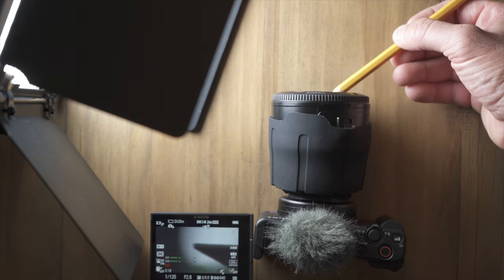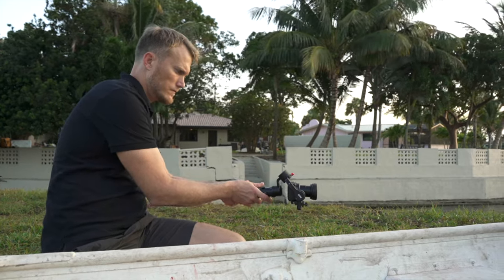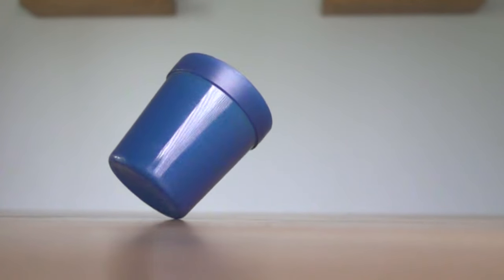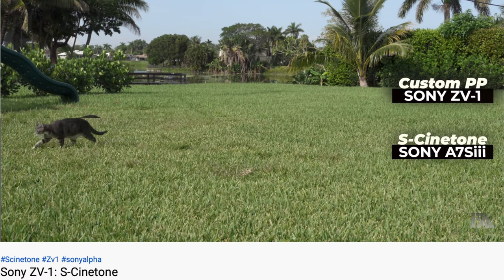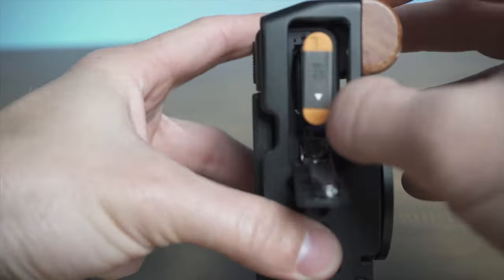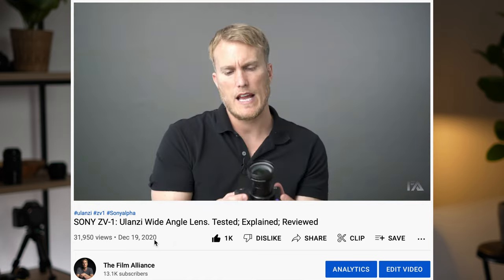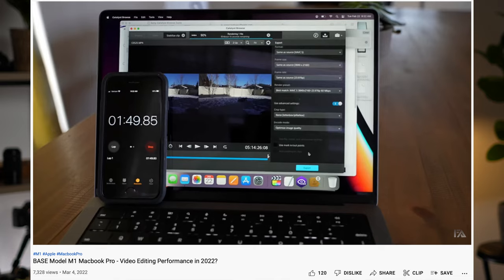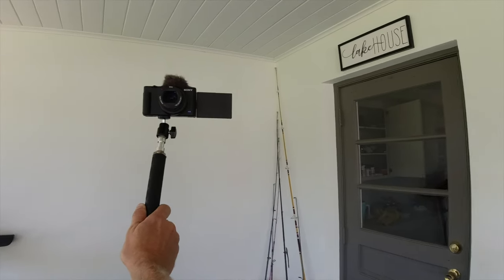Sony ZV-1: Review After TWO YEARS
If you like the ZV-1, then like this video so we can reach a broader audience. If I've learned anything during my time doing this, it's that filmmakers, photographers, and video creators must constantly adapt to our surroundings. I look at the ZV-1 as the perfect little camera that makes me stretch what I thought was impossible to accomplish what is possible. It's not about how little you have to do to get the best-looking picture; it's about getting the picture that helps tell your story.

0:00 Intro with some Life Coaching
0:27 Introducing the ZV-1
0:36 ZV-1 in Practice
1:50 Thesis Statement
2:11 Perfect Camera?
2:19 My Opinion
2:56 My Initial Disappointment
3:38 My ZV-1 Journey Begins
3:59 Stabilization
4:49 Picture Profiles
5:52 Battery Life
6:45 Problem Solving
6:56 Gimbal Blocking Battery Door
7:17 Arca Swiss Mount Plate
8:00 Charging ZV-1 from Gimbal
8:27 The Lens
8:44 Stretching Creativity and Life Coaching
9:06 Summarizing what I love
9:58 My Wish
10:22 Sony Catalyst
10:53 A Positive Message
11:43 Conclusion

Music I used in this video - Artlist (get 2 extra months free).

Contact Joinfilmalliance @ gmail